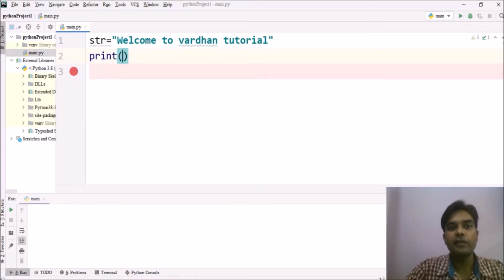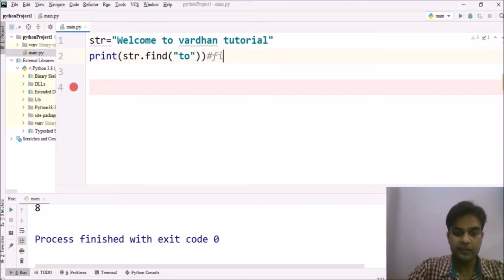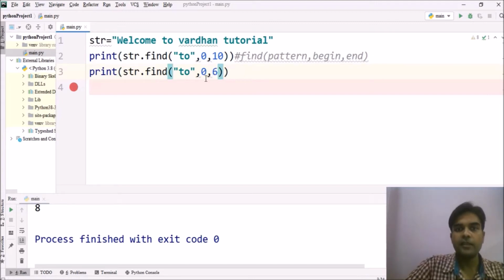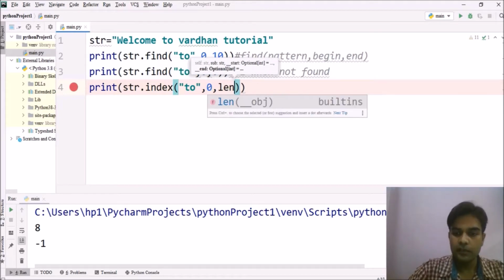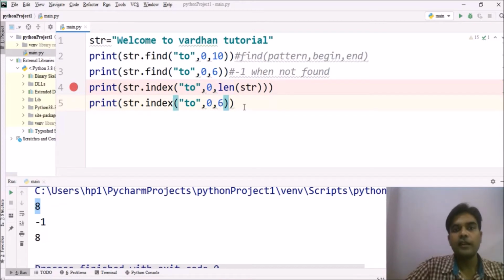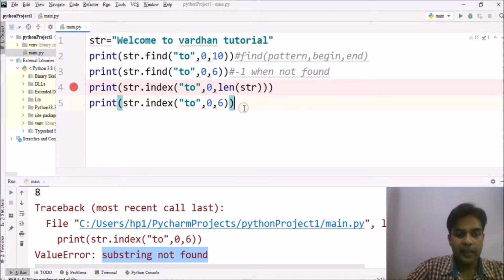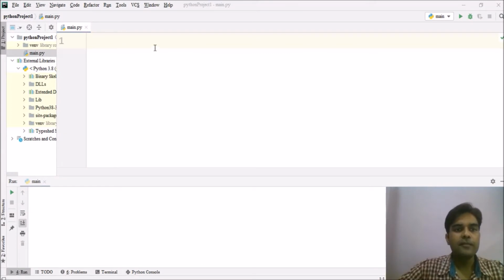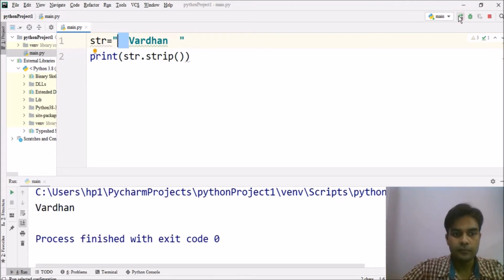String Built In Functions: find(), index(), strip(), split(), join()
Hello Learners,  This is String Built In Functions: find(), index(), strip(), split(), join() in Python.

For Whatsapp group Contact at :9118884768
 Join me on telegram with :   @Vardhan_Tutorial
 I will be posting all study materials in this group